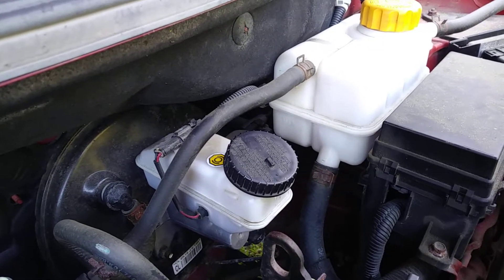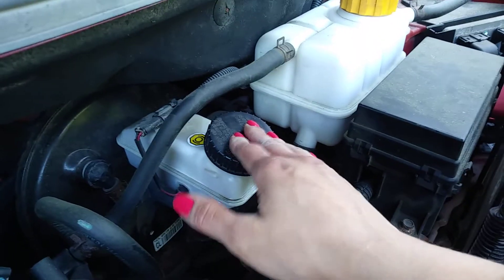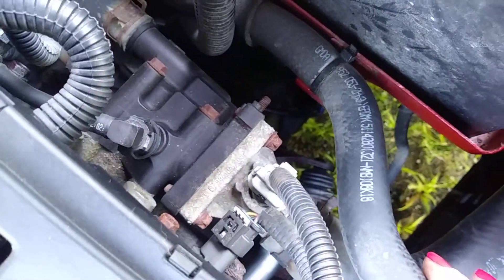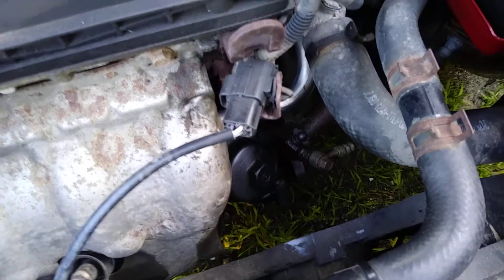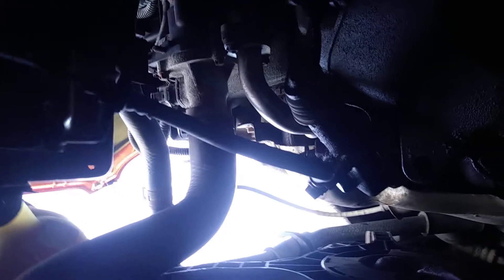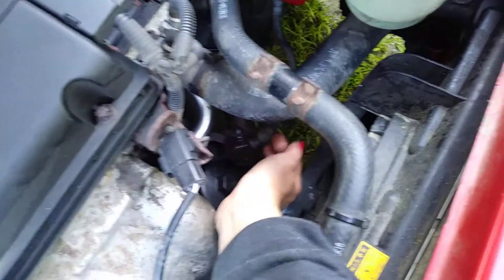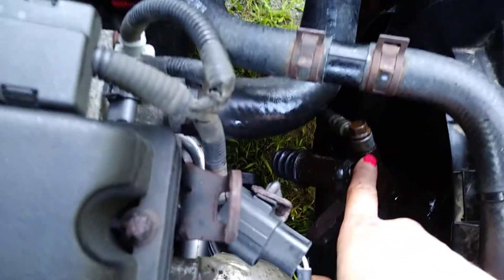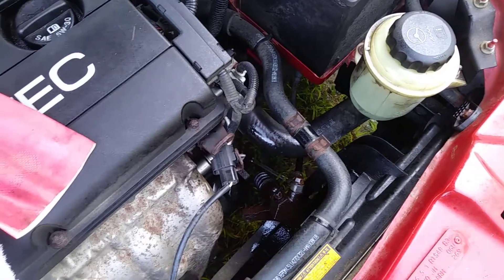Clutch Slave Cylinder Replacement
Watch me change my Slave Cylinder alone. In my #2009
Part 1